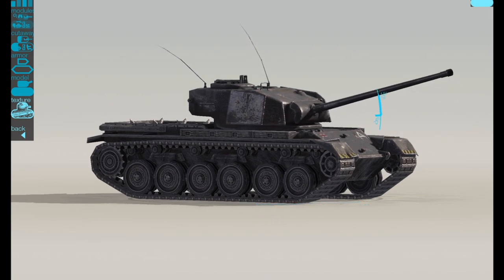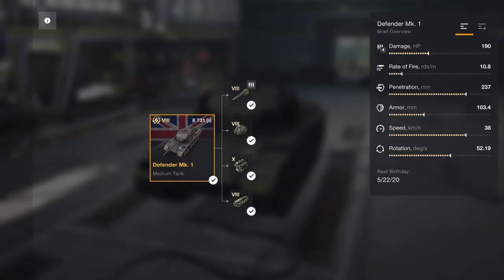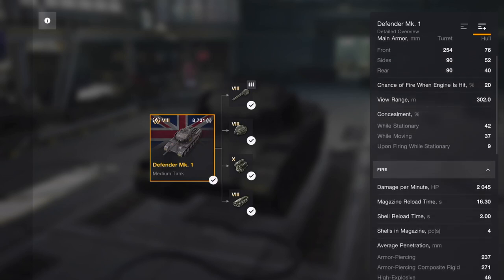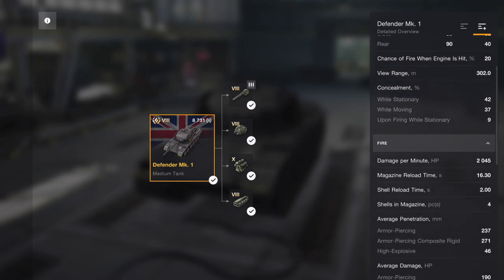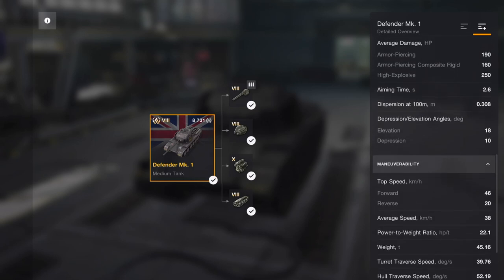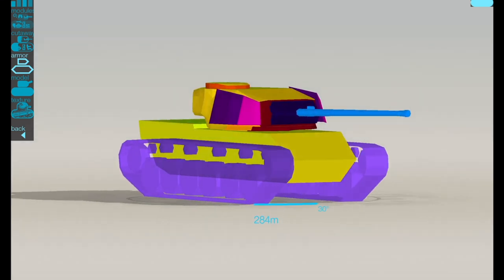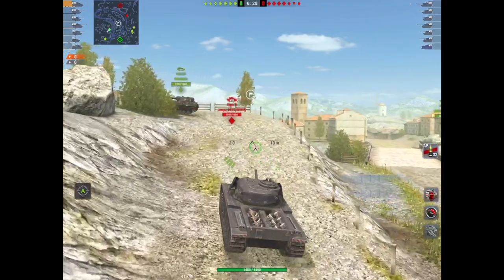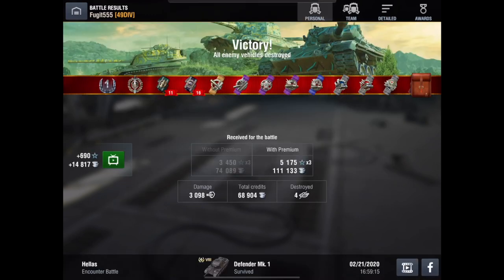WOTB | DEFENDER MK 1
A new update, a new day and yet another premium to hit the stores - this time the Defender MK1 a British Medium in the "Defender Series". You can get this tank 2 ways, either buy it alone for 15K gold, where you only get the tank, an Avatar and garage slot (no equipment unlocked) or as part of the bundle for 25K gold where you get the Defender IS-2, Defender T28 and this tank with all equipment unlocked for all 3!

It's a nice tank to be honest, a nice little medium but the price tag is rather high. Yes it is worth a look, personally I would play this more often than the other 2 Defenders, but I do struggle to say the price is reasonable, especially for a Tier VIII Medium - especially when the bundle places the tank at a price of 8.4K - yes 50% off. As always I cannot tell you how to spend your hard earned gold, but if you can afford it then you wont be disappointed with the tank, just disappointed with the price tag :(